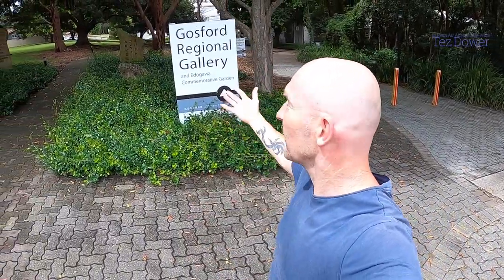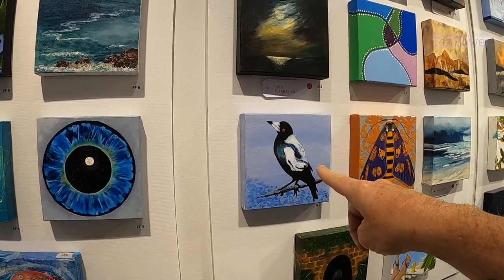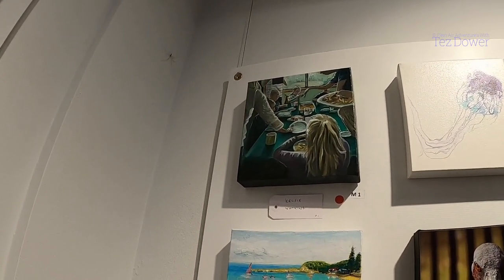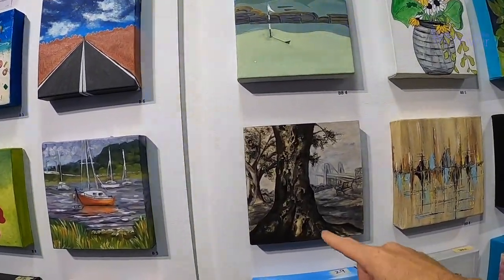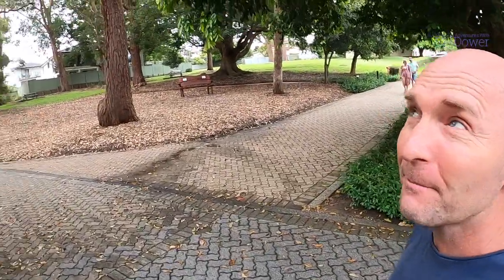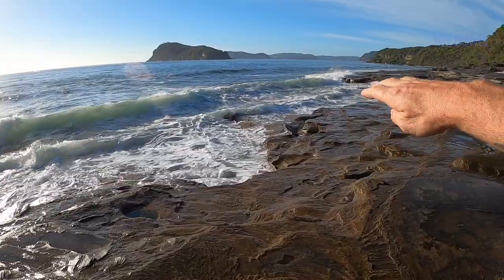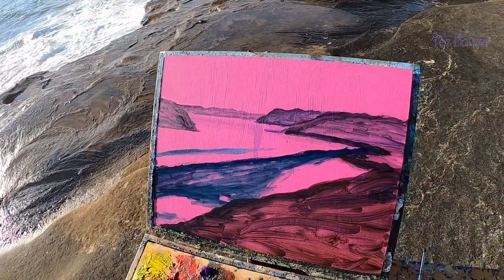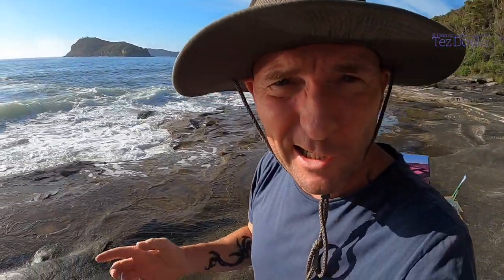Plein Air Painting - Art Viewing - Seascape In Oils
Gday all, In this video I check out the 20 x 20 exhibition plus head to flathead beach not snapper point  ( Always get the name mixed up) to tackle a seascape painting. My goal in this was to capture good composition in this painting.
Thanks for viewing and catcha in the next one and also a warm welcome to the new viewers and subscribers here :)